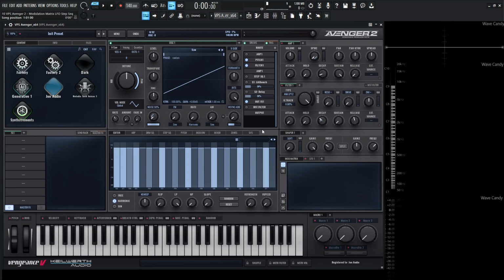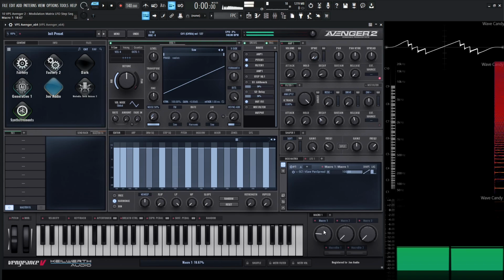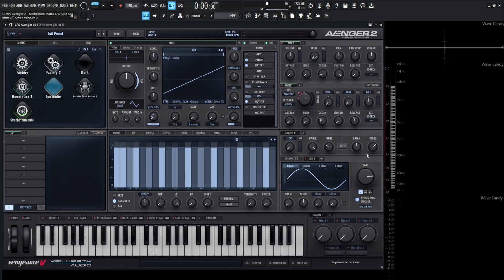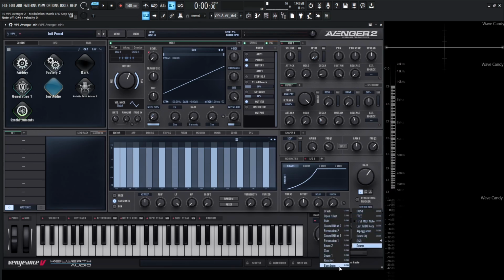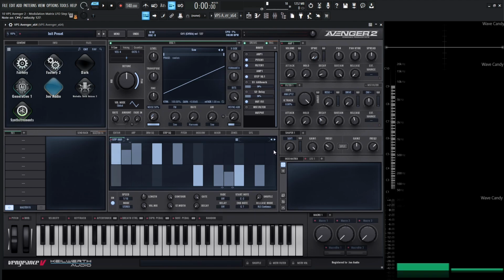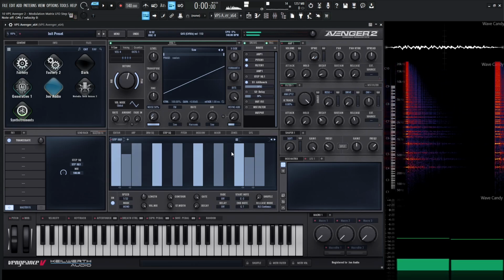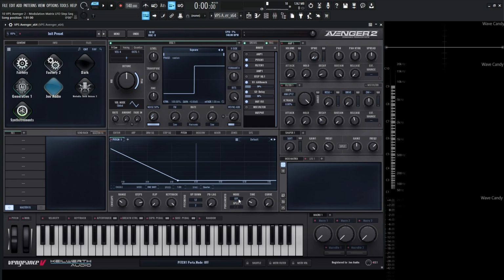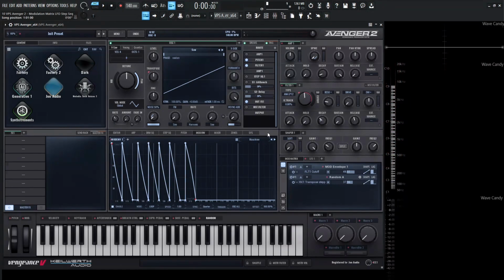VPS Avenger 2 - Tutorial Course #10 With Jon Audio - Mod Matrix & Step Sequencer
0:00 Start
0:20 What is Modulation?
1:12 Mapping An LFO
1:31 Using The Mod Matrix
2:23 Main Mod Matrix Options
3:55 Additive or Percentage Modes
5:49 Shape Parameter
6:14 Lag Parameter
7:46 LFO Section
11:32 Side Chaining
14:23 LFO Section Continued
16:01 Step Sequencer
19:33 Controling Modulation Depth
20:24 Step Sequencer Send Effect Modulation
21:44 Pitch Tab
27:13 Mod Envelope
29:10 Quick Access Modulation Sources
29:33 Wrapping Up